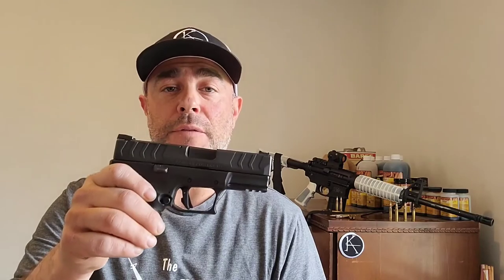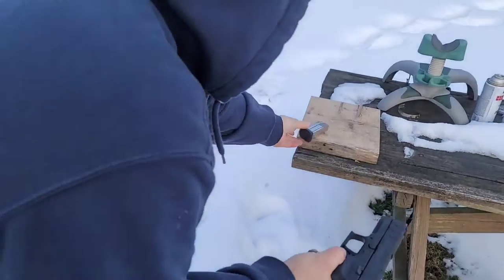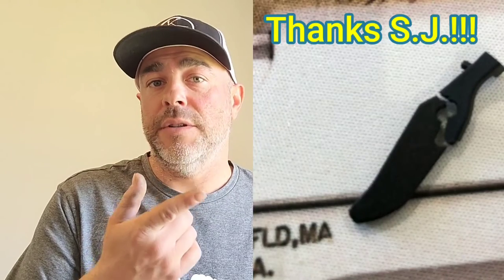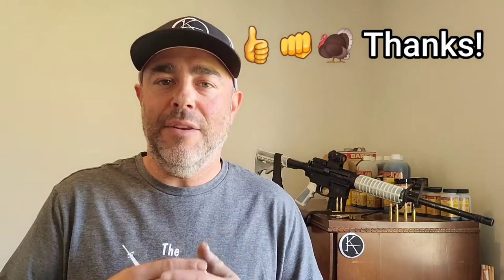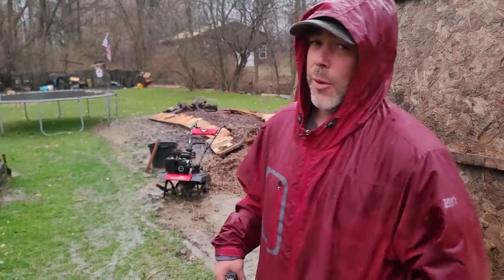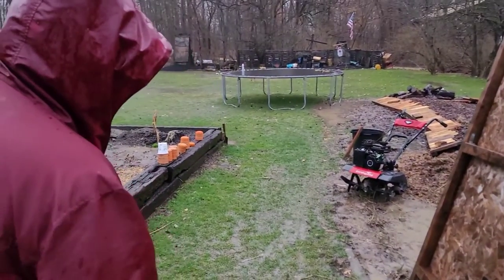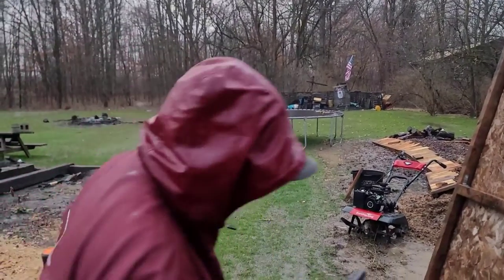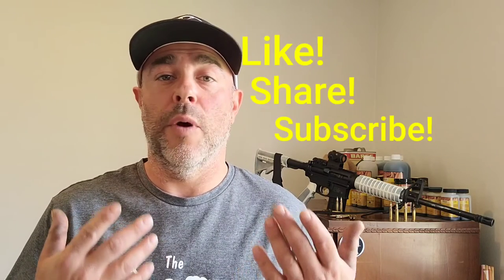BROKEN XDM Elite 10mm 3.8" ANSWERS FINALLY❗️ On the Tigger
In this video we discuss our phone call with Springfield.
 We also take the firearm out and tested it with hotter ammo after it came back and had a 1000 dryfire test.

Peltor Rangeguard hearing protection ( safety first!)

Peltor eye protection ( you only have 2 eyes! )

All filming was done on a closed private range.
 All YouTube rules were followed.